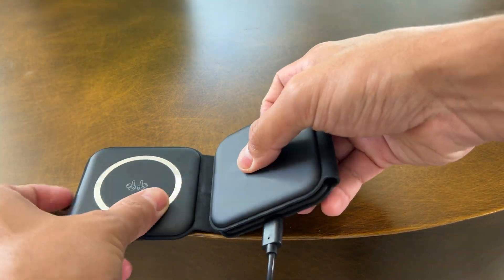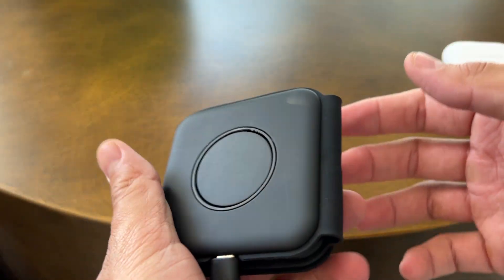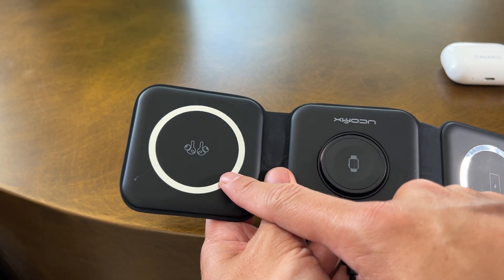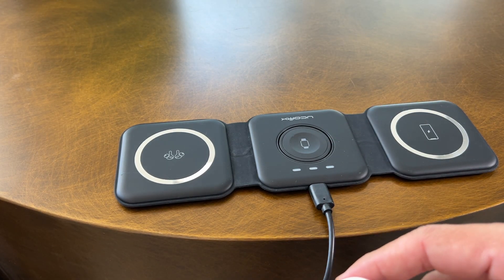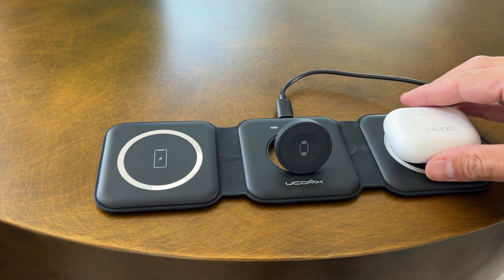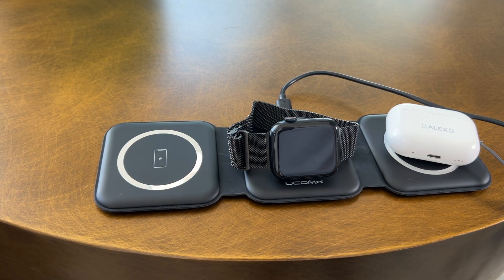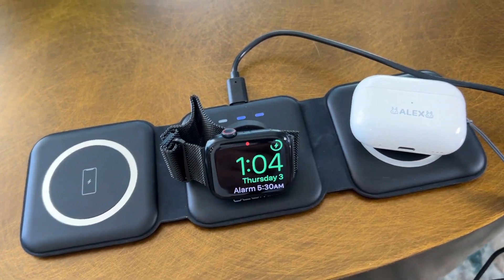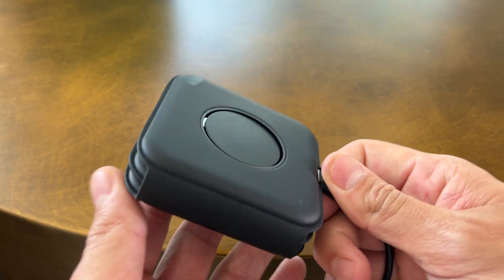After 1 Year Review of UCOMX Nano 3 in 1 Wireless Charger for iPhone!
UCOMX Nano 3 in 1 Wireless Charger for iPhone,Magnetic Foldable 3 in 1 Charging Station,Travel Charger for Multple Devices for iPhone 15/14/13/12 Series,AirPods Pro,iWatch(Adapter Included)

Check the latest price on Amazon and if it's in stock